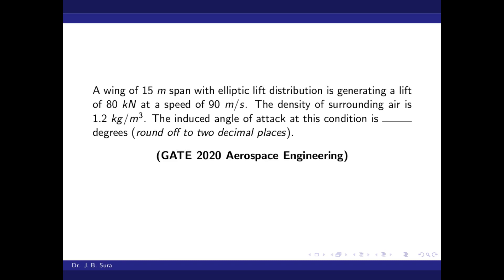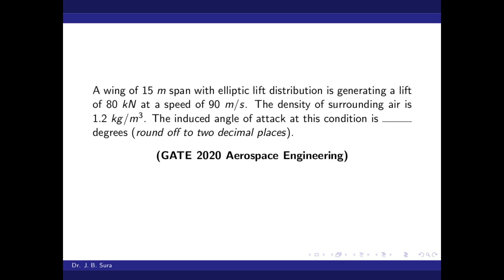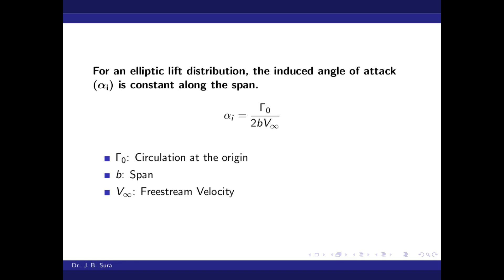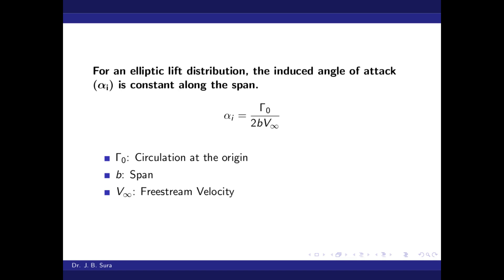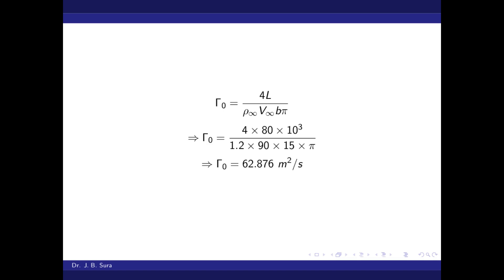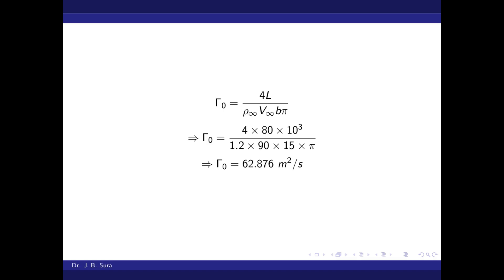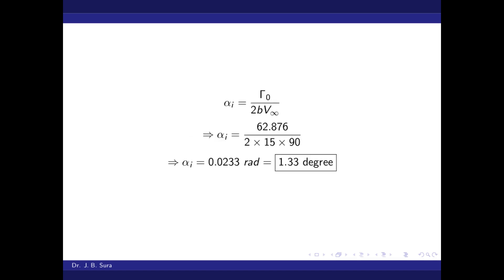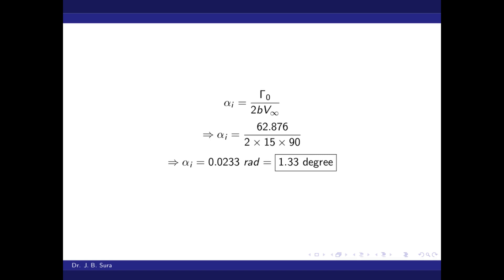GATE 2020 Aerospace Engineering Q41 | Induced Angle of Attack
GATE 2020 Aerospace Engineering question for elliptic lift distribution.